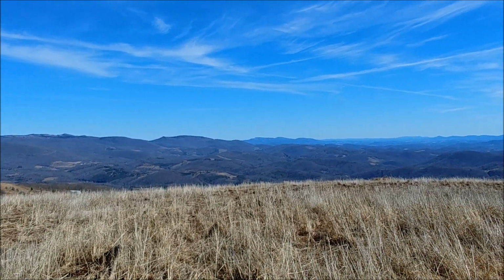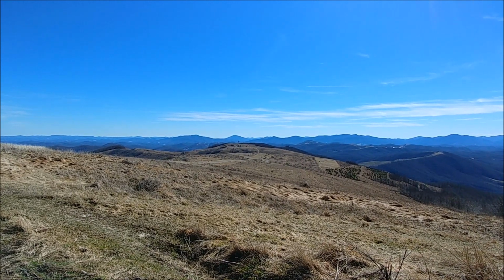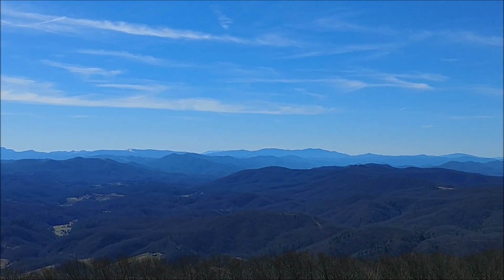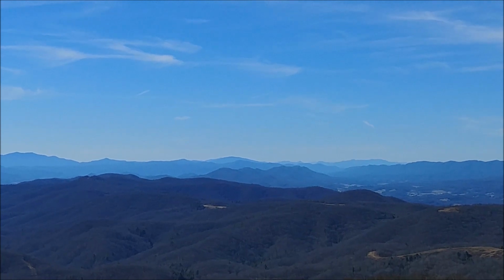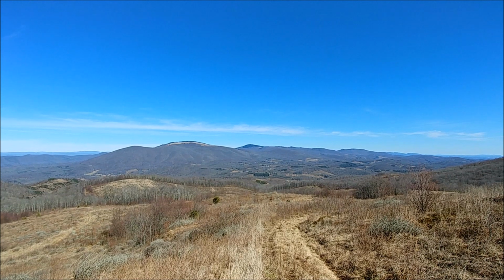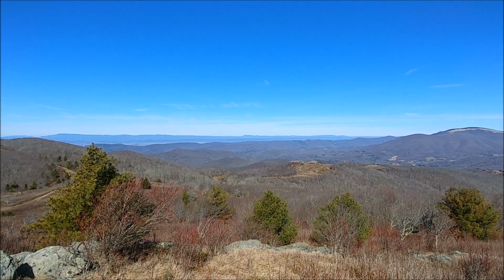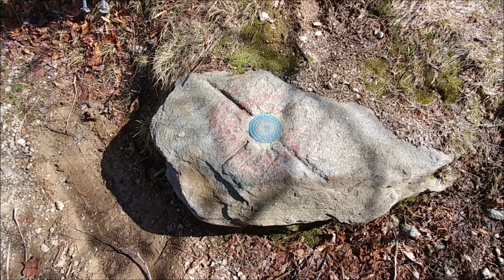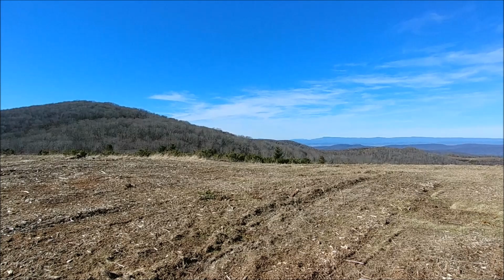Pond Mountain and Stone Mountain - Pond Mountain Game Land, NC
This is an area I've been meaning to explore for a while. The Pond Mountain Game Land encompasses more than 2,900 acres of balds around the tri-state border of NC, TN, & VA. We started at the Burnt School Cemetery entrance and almost immediately the forest road left the trees behind. The majority of the hike was treeless with constant views except for a couple of short sections between the two mountains. First, we hiked up to Pond Mountain (4,960 feet), a large double-humped bald with outstanding views. Pond Mountain likely has the best closeup views of the tallest Iron Mountain peaks in Virginia and the entire Amphibolite Range. You can also see Grandfather Mountain and the neighboring ski mountains, the Roan Highlands, the Black Mountains, and the Allegheny Mountains including Beartown Mountain.

Next we hiked past an old Christmas tree farm and climbed to the high point of Stone Mountain (4,980 feet), listed as Glenn BM on the USGS quad. This summit on the NC/TN border is adorned with a house in disrepair and has similar but lesser views to those from Pond Mountain. From Glenn BM it is a quick hike north to the tri-state border of NC/TN/VA. At 4,628 feet, this is the highest elevation tri-state border in the eastern U.S. and the 10th highest in the country. On the way back we hiked over the top of the old tree farm, which also featured great views. The views from this hike are comparable to any "best hike" in the state.

Hike was 11.5 miles in 5 hours and 30 minutes